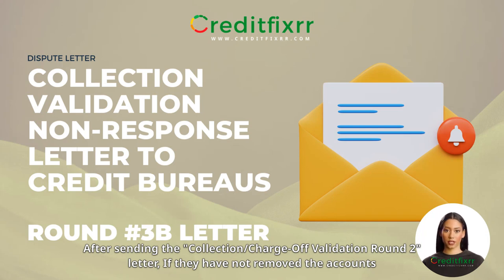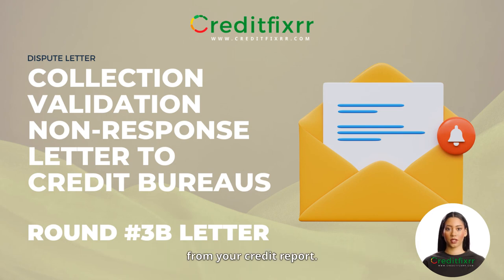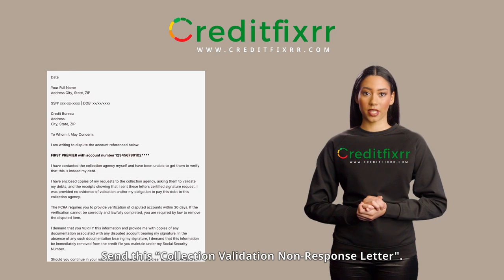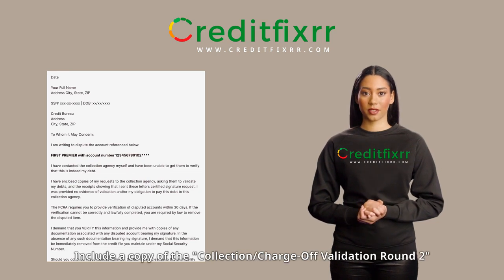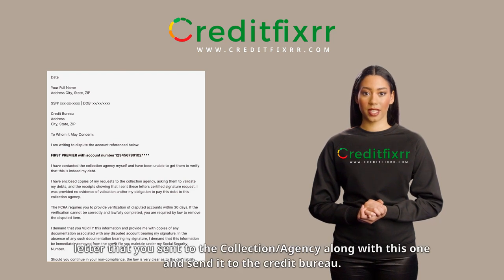Collection Validation Non-Response Letter To Credit Bureau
Creditfixrr Dispute Strategies: How To Remove Collections and Charge-off Accounts? 🤔